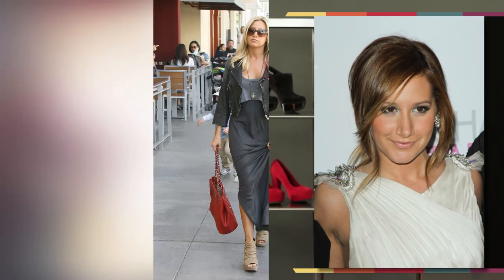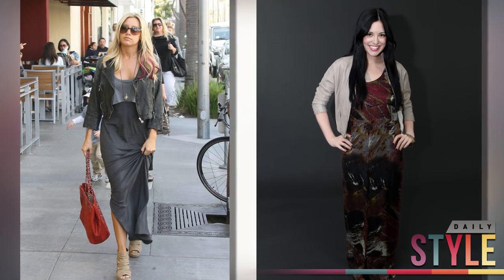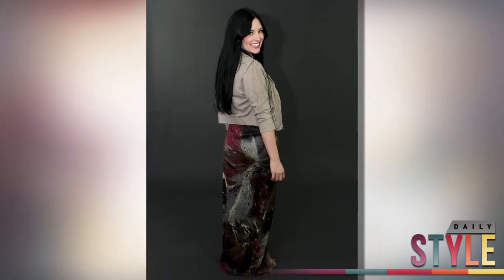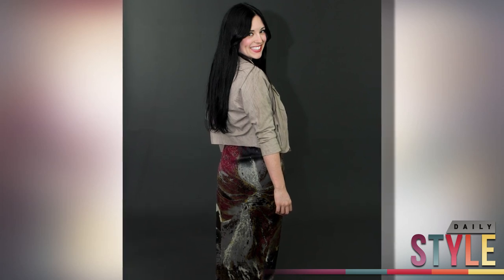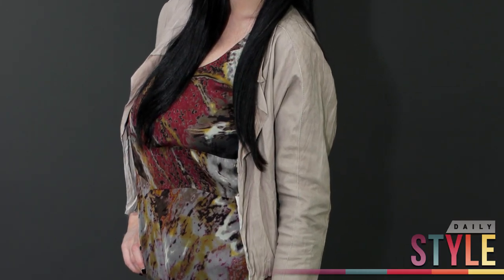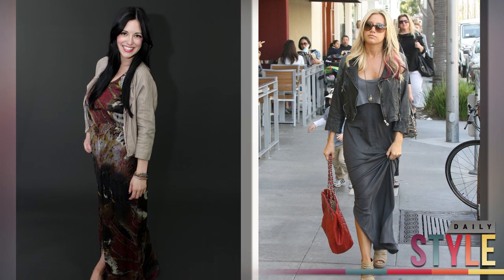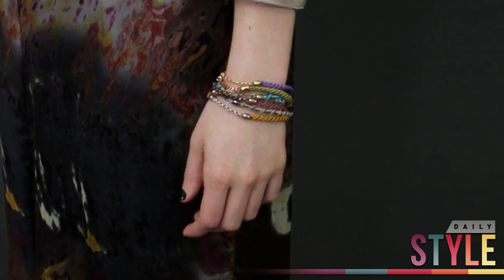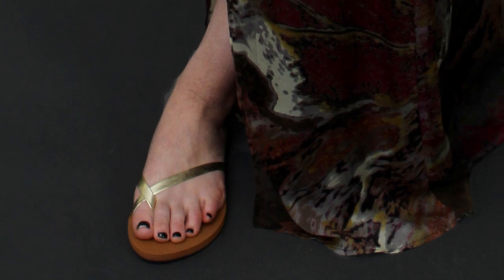Ashley Tisdale Inspired Look: Outfit of the Day!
Today's look is inspired by Ashley Tisdale. She is wearing a Maxi Dress with a leather jacket. This is the perfect way to do a day to night look. We paired it with Reef Flip flops, but you can also add nude pumps and wear it out to a nice dinner.

The leather jacket gives it edge, and the bracelets from Jewel Mint are the perfect addition. This is a fun look from Ashley Tisdale and it is really easy for you to do to!